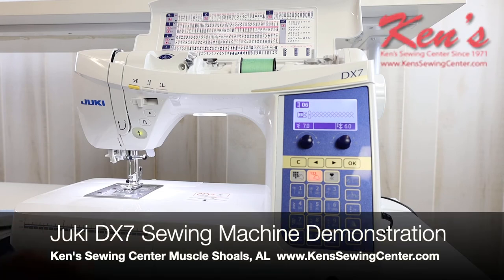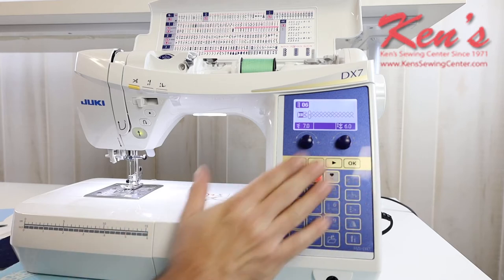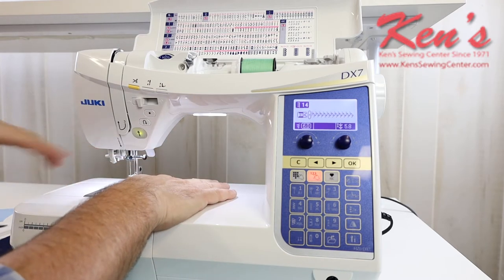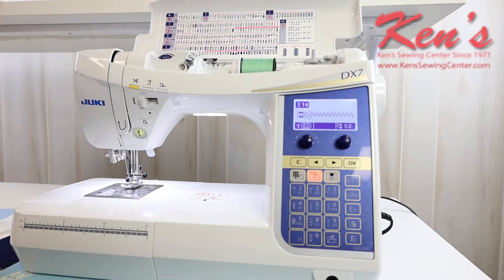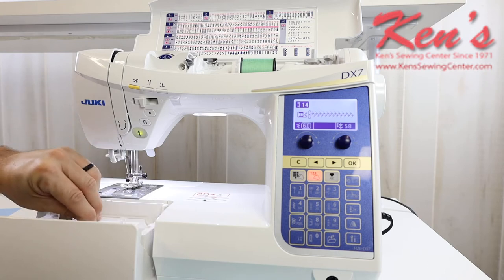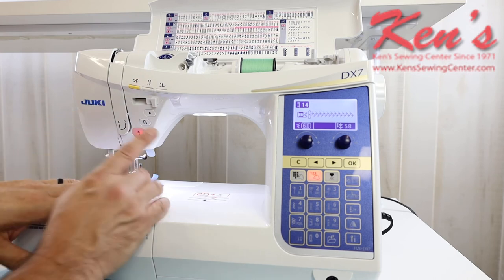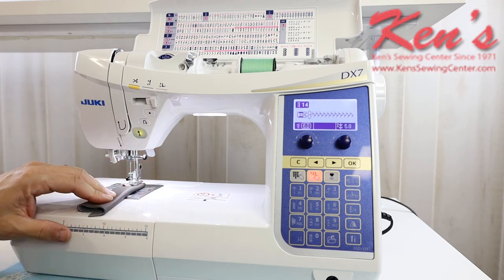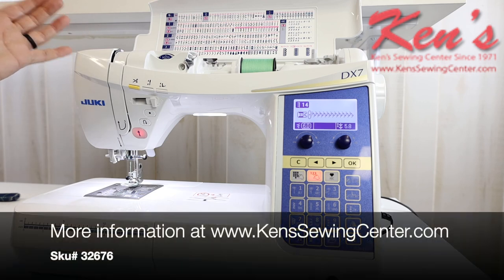Juki DX7 Computerized Sewing Machine Demonstration by Ken's Sewing Center in Muscle Shoals, AL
Check out the Juki DX7 computerized sewing machine features in this video.